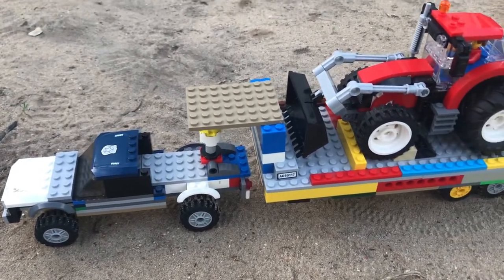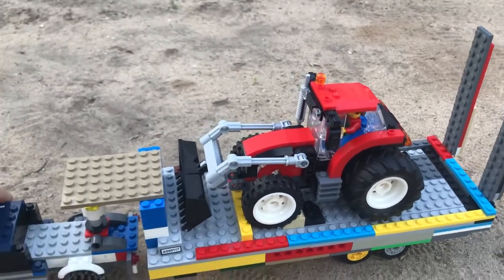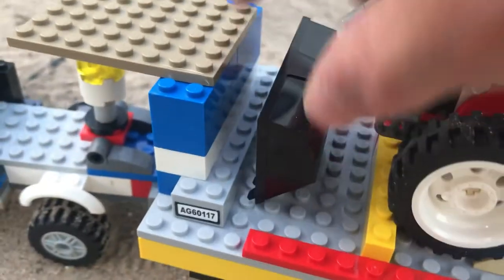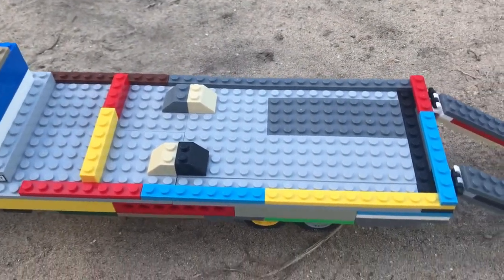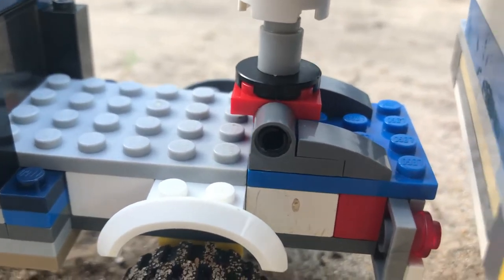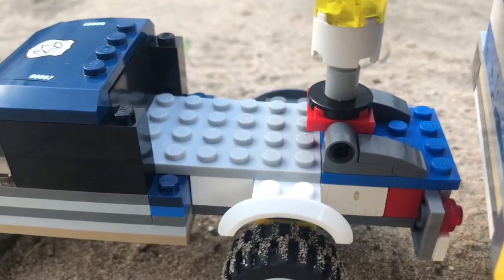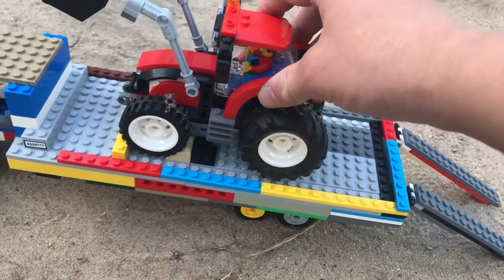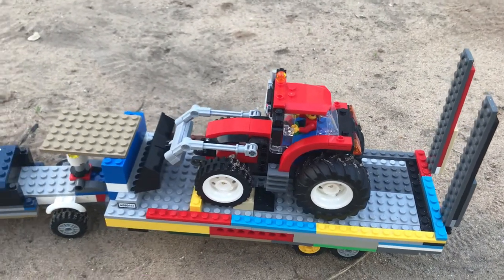Lego Gooseneck Trailer